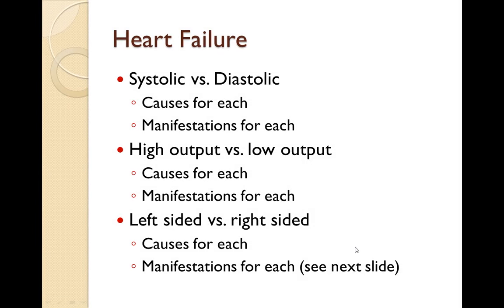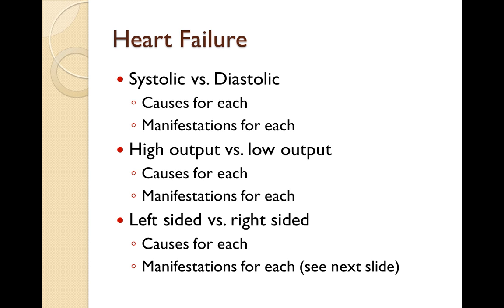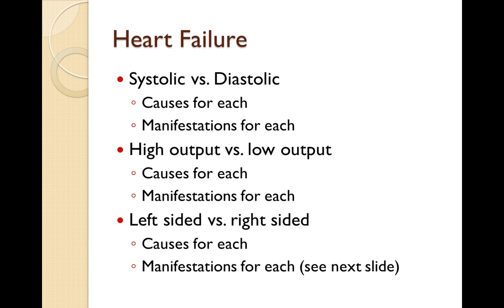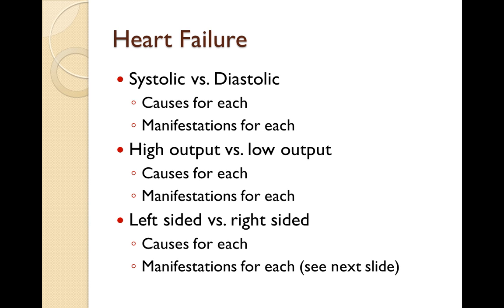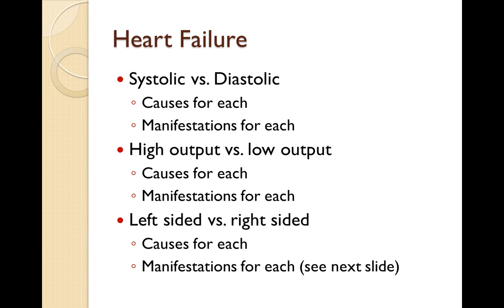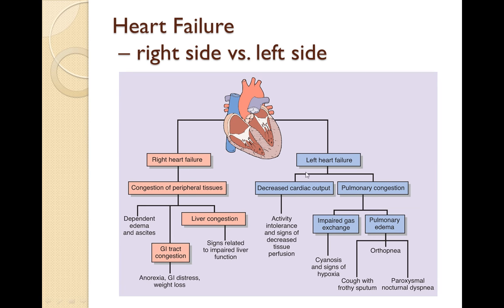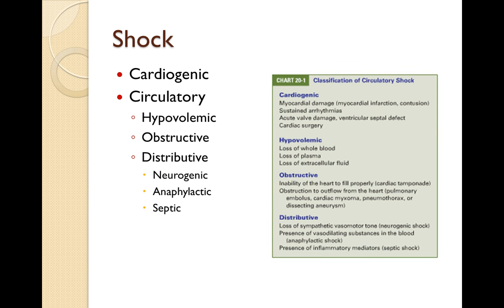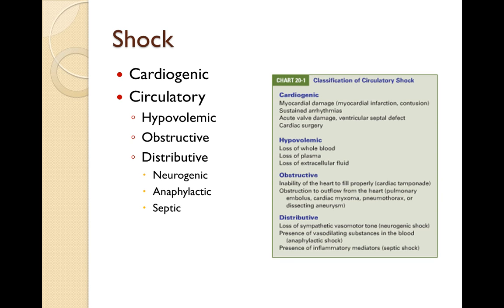Heart Failure and Shock